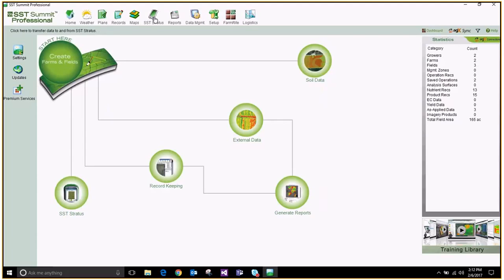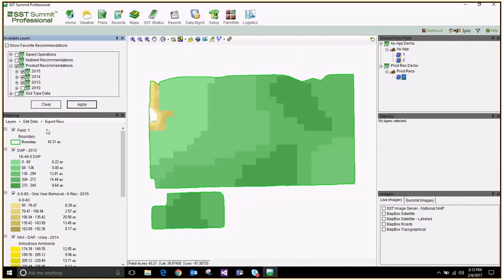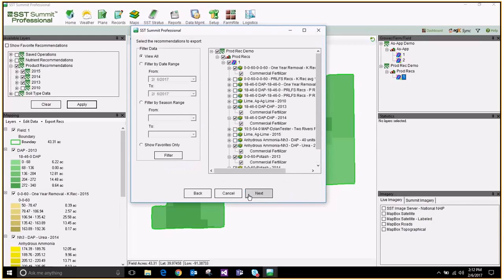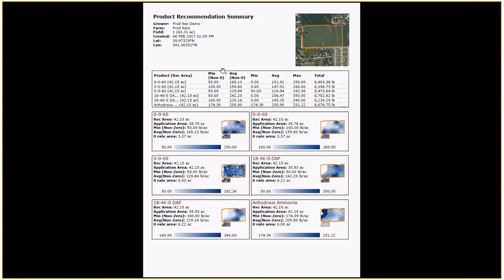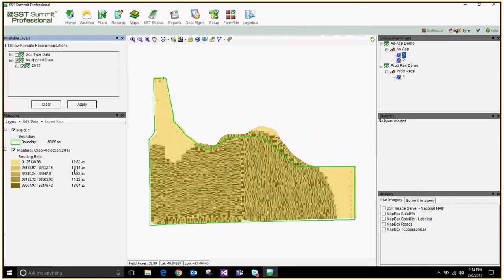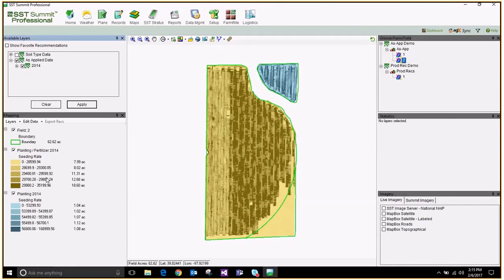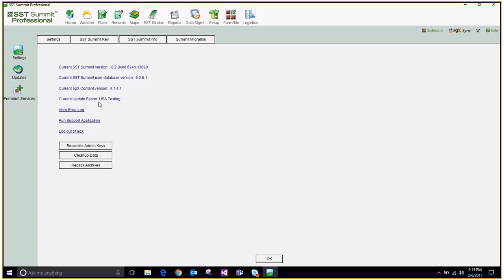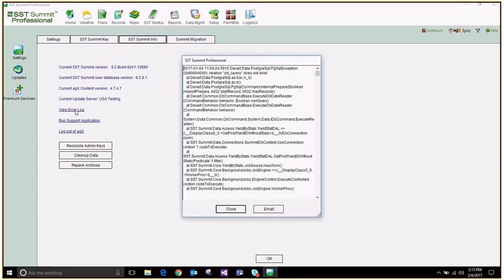Introduction into Summit V 8.2.0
See what new with the latest SST Summit update.